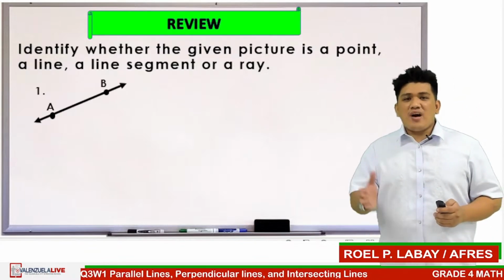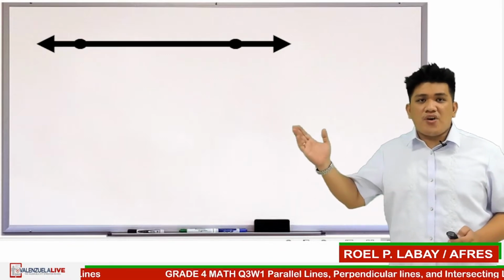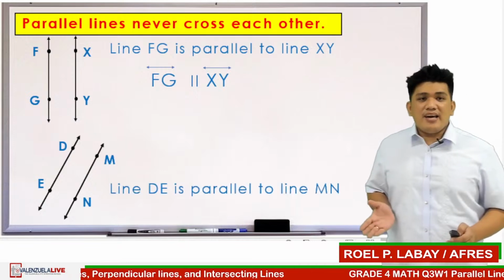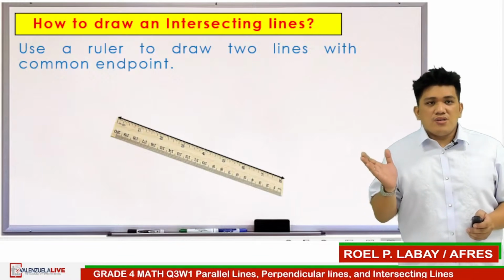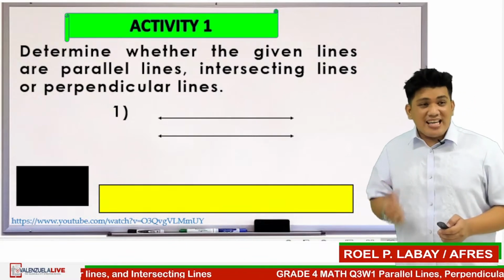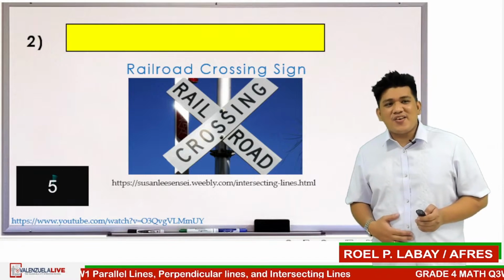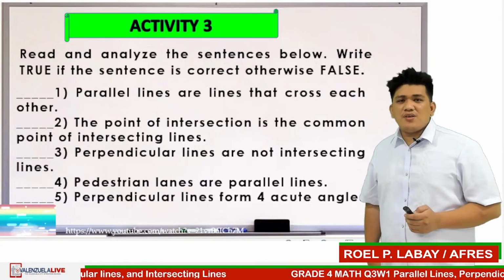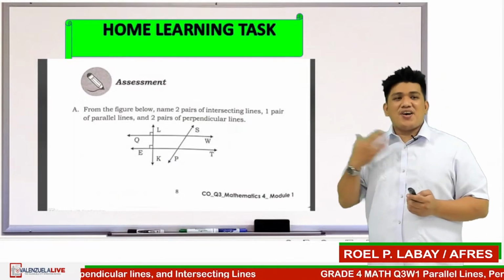Valenzuela Live Grade 4 S.Y. 2024-2025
GRADE 4 MATH (Q3 W1) PARALLEL LINES, PERPENDECULAR LINES AND INTERESTING LINES

LST: ROELP. LABAY / AFRES